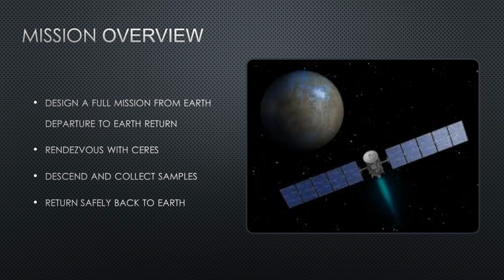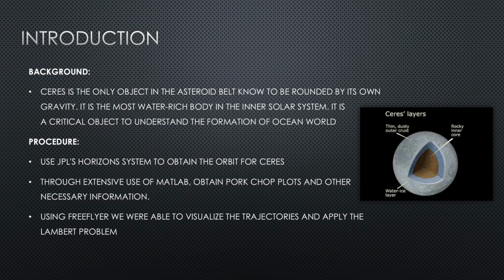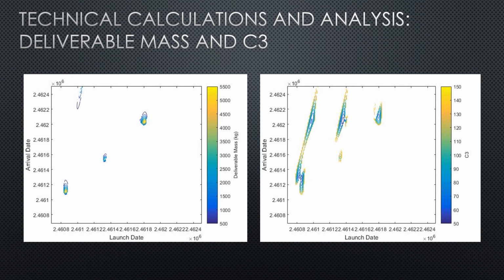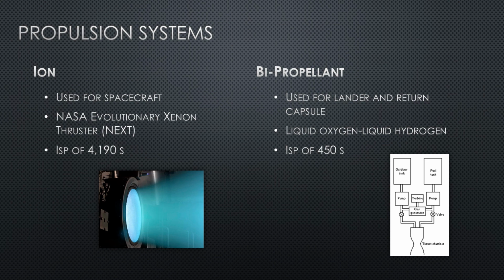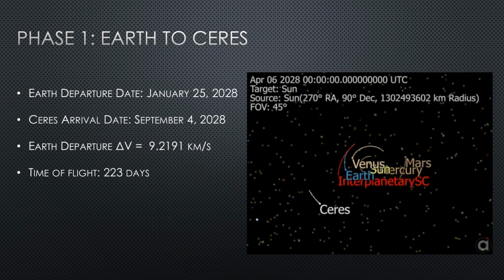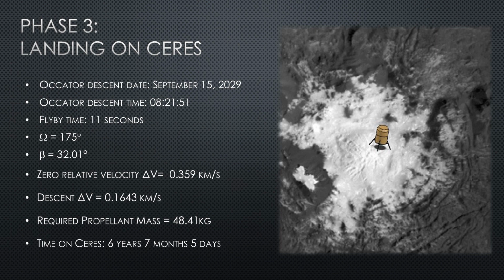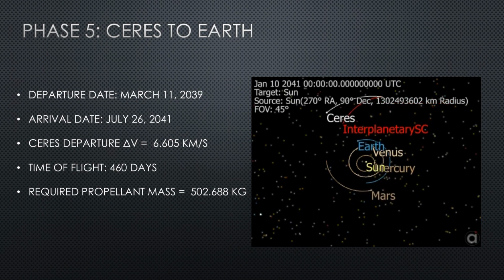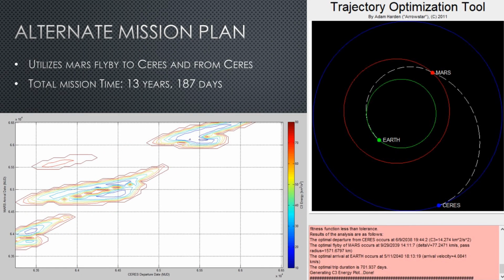Ceres Project Presentation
Ceres Sample Return Mission Project
ARO 3090 Team 2
Fall 2018